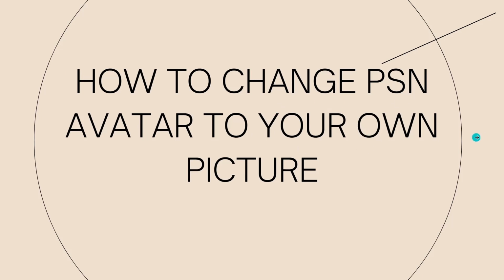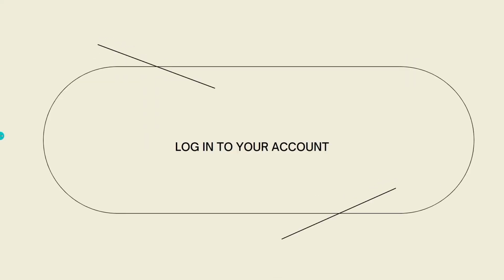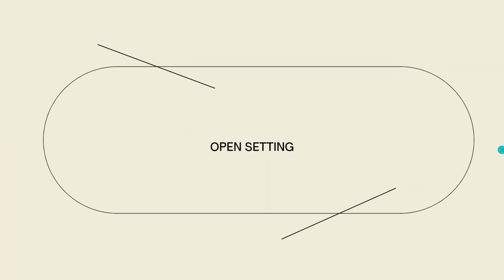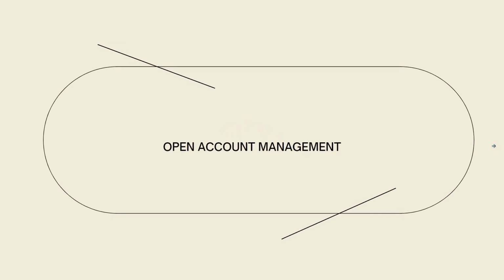How To Change PSN Avatar To Your Own Picture (2023 Guide)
Learn How To Change PSN Avatar To Your Own Picture (2023 Guide).In this tutorial, you will learn how to change your PSN avatar to your own picture. Follow these steps to personalize your PSN avatar with your own image:

Prepare your image: Before changing your PSN avatar, make sure you have a picture that meets the requirements. The image should be in JPG or PNG format and have a maximum file size of 1MB. Additionally, ensure that the picture is appropriate and does not violate any community guidelines.

Log in to your PlayStation Network (PSN) account: Turn on your PlayStation console and log in to your PSN account using your credentials.

Access the Settings menu: Once you are logged in, navigate to the Settings menu. You can find it by scrolling to the far right on the PlayStation home screen and selecting the gear icon.

Select "Account Management": Within the Settings menu, locate and select "Account Management." This option is usually located near the top of the list.

Choose "Account Information": In the Account Management menu, choose "Account Information" to access your account details.

Select "Profile": Within the Account Information menu, select "Profile" to view and edit your profile information.

Choose "Avatar": In the Profile menu, find and select the "Avatar" option. This will allow you to change your PSN avatar.

Select "Custom Avatar": Within the Avatar menu, look for the "Custom Avatar" option. This option allows you to upload your own picture as your PSN avatar.

Upload your picture: Choose the "Custom Avatar" option and follow the on-screen instructions to upload your own picture. You will be prompted to select the image file from your device's storage.

Crop and adjust the picture (if required): After selecting your image, you may be given the option to crop or adjust it to fit within the required dimensions. Follow the on-screen instructions to make any necessary adjustments.

Save your changes: Once you are satisfied with the picture and its positioning, save your changes. The custom image will now be set as your PSN avatar.

Please note that changing your PSN avatar to a custom image is a feature that may have certain restrictions or limitations imposed by Sony and the PlayStation Network.

By following these steps, you can change your PSN avatar to your own picture and personalize your PlayStation Network profile. Enjoy showcasing your unique avatar to friends and fellow gamers.